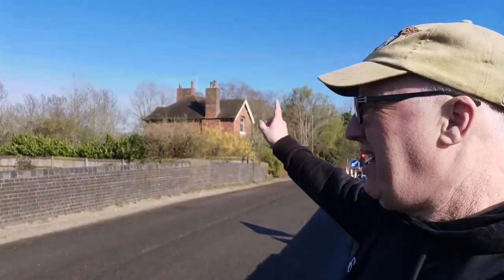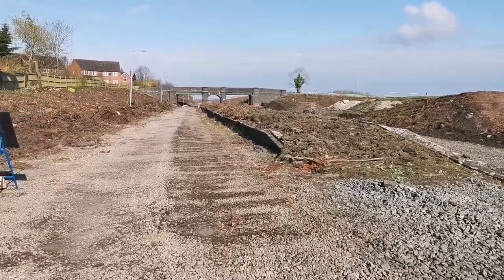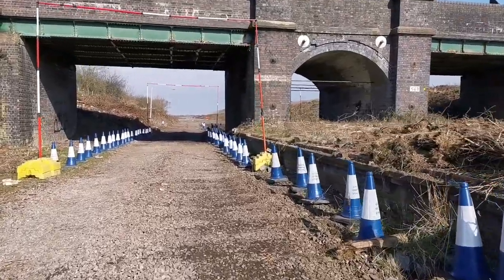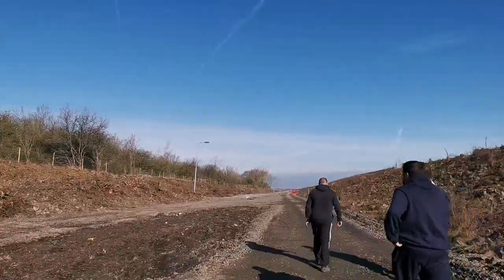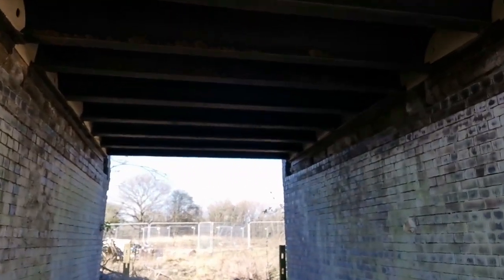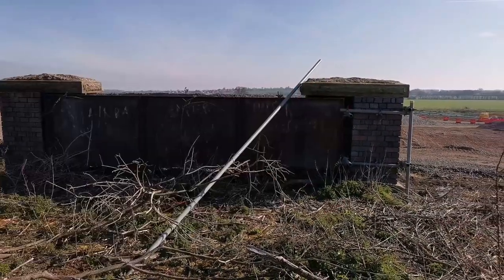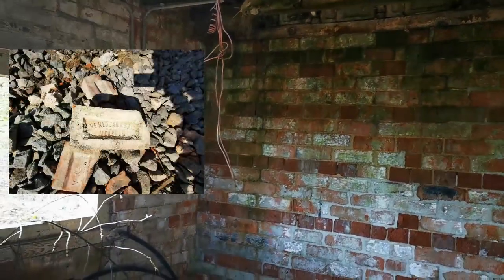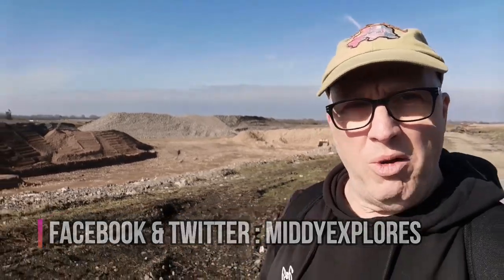GCR - Calvert Station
Join me and the team as we explore this once proud station on the Great Central Railway which is about to be consumed by HS2. Although some features still remain it wont be long until this station is consigned to history. A sad end to a wonderful piece of engineering. We look around the remains and record what we have found.